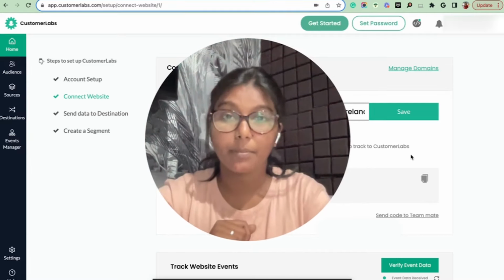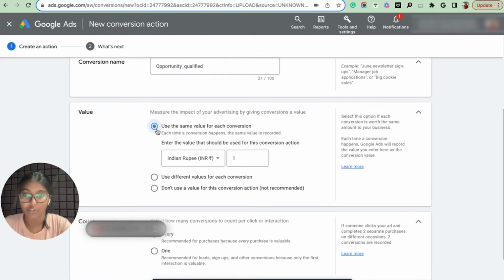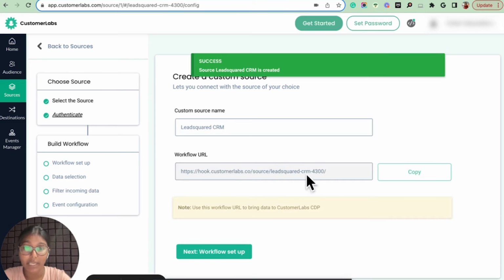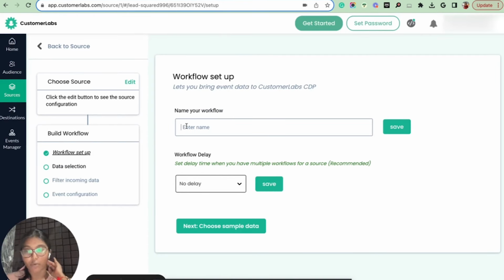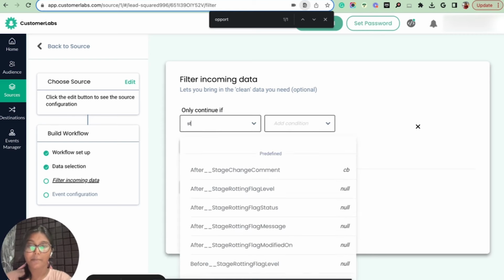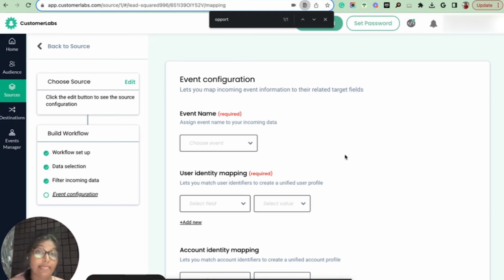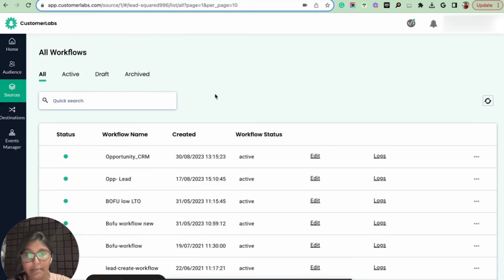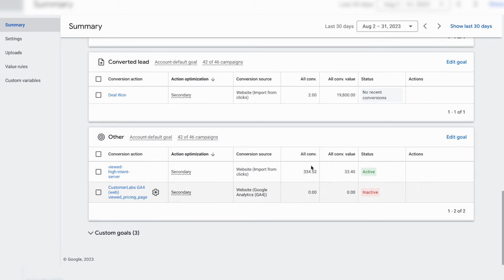How To Setup Offline Conversion Tracking In Google Ads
Hello Marketer,

In this video, we will see how we have scaled the LTO for one of our B2C lead gen client from 11% to 15% by implementing offline conversion tracking in Google Ads.

We have covered the step-by-step process of setting this up using CustomerLabs, no technical expertise is required!

✅ Configure conversion event on Google with a value

✅ Connecting CRM with CustomerLabs

✅ Create workflow automation inside CustomerLabs to streamline the data filtration

✅ Send the event From CustomerLabs to Google Ads

CustomerLabs' no-code CDP empowers brands to excel in first-party data strategies. Our platform simplifies the data collection, unification, and activation of customer data across ad platforms. We enable companies to future-proof their marketing strategy.

With CustomerLabs, businesses can achieve hyper-personalization, optimizing performance as third-party signal data becomes less reliable. This grants brands the flexibility to utilize customer data on their own terms, all within a privacy-focused landscape.